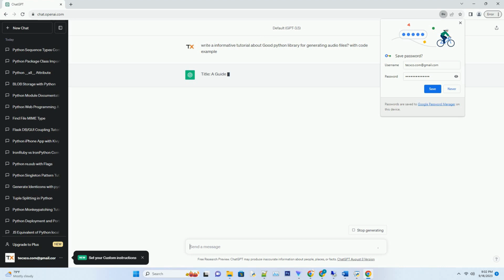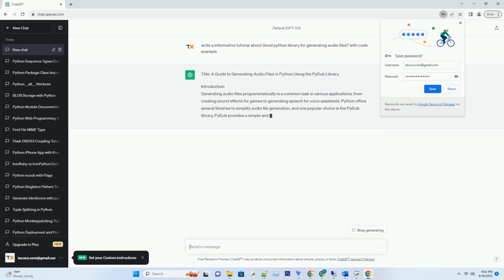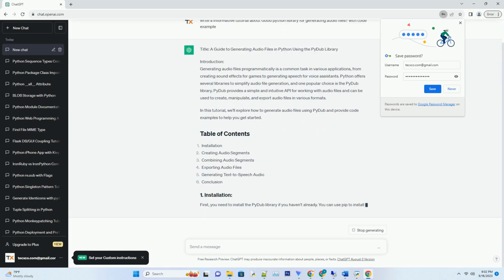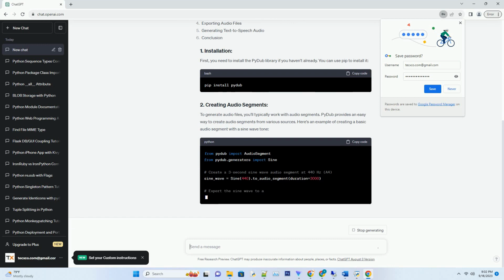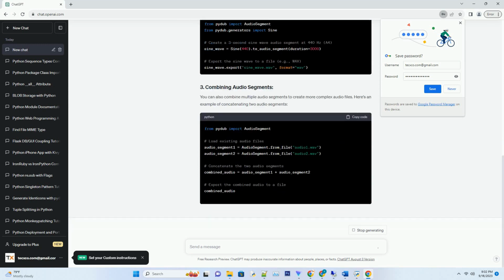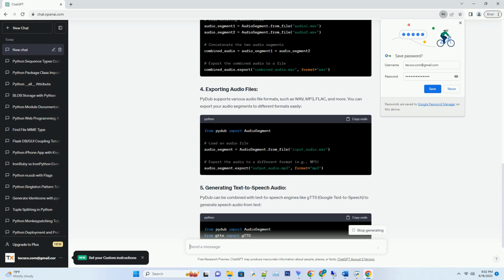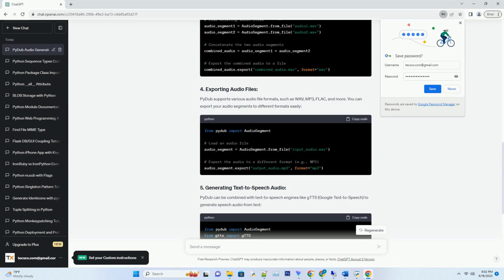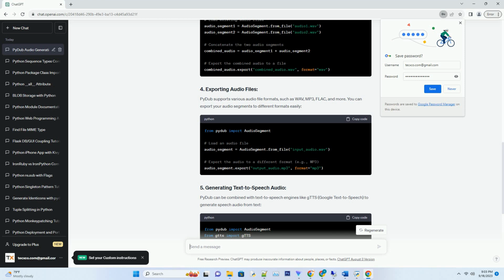Good python library for generating audio files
title: a guide to generating audio files in python using the pydub library
introduction:
generating audio files programmatically is a common task in various applications, from creating sound effects for games to generating speech for voice assistants. python offers several libraries to simplify audio file generation, and one popular choice is the pydub library. pydub provides a simple and intuitive api for working with audio files and can be used to create, manipulate, and export audio files in various formats.
in this tutorial, we'll explore how to generate audio files using pydub and provide code examples to help you get started.
first, you need to install the pydub library if you haven't already. you can use pip to install it:
to generate audio files, you'll typically work with audio segments. pydub provides an easy way to create audio segments from various sources. here's an example of creating a basic audio segment with a sine wave tone:
you can also combine multiple audio segments to create more complex audio files. here's an example of concatenating two audio segments:
pydub supports various audio file formats, such as wav, mp3, flac, and more. you can export your audio segments to different formats easily:
pydub can be combined with text-to-speech engines like gtts (google text-to-speech) to generate speech audio from text:
pydub is a versatile library for generating audio files in python. whether you need to create simple tones, combine audio segments, export files in various formats, or generate speech from text, pydub provides a straightforward and powerful interface for your audio generation needs.
remember to explore the pydub documentation for more advanced features and options: pydub documentation
by following the examples in this tutorial, you'll be well-equipped to generate audio files for your python projects using the pydub library. happy audio programming!